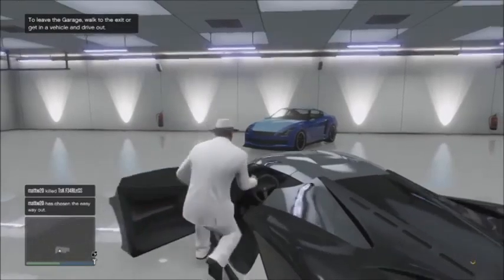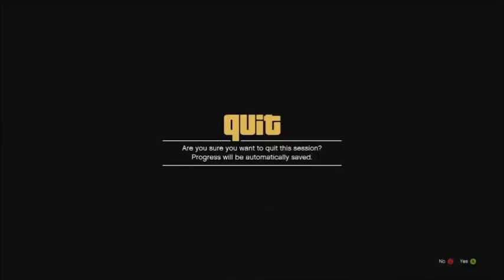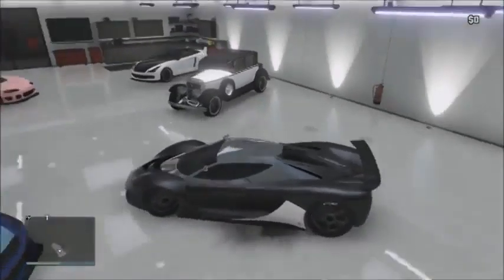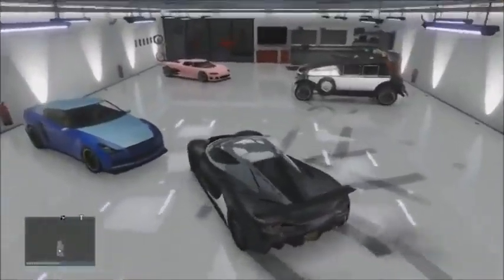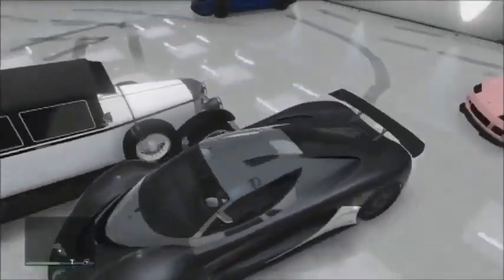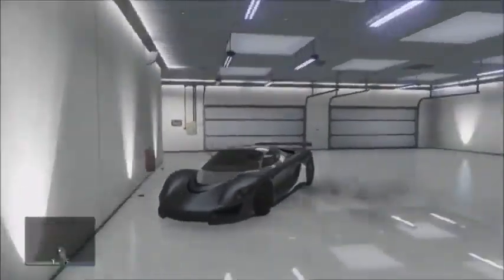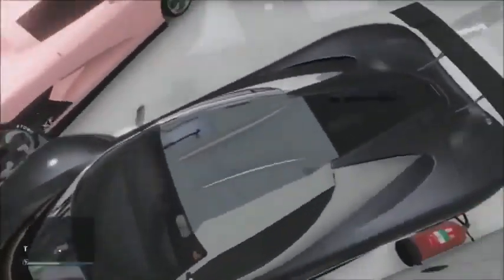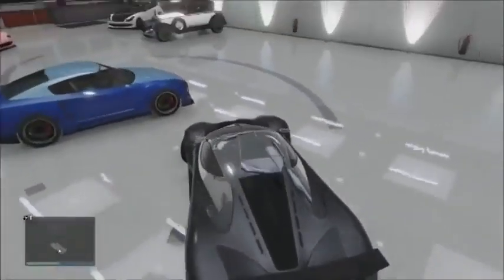GTA V Online How To Drive In Your Garage! AFTER PACTH 1 12